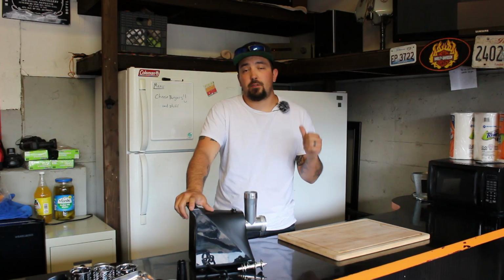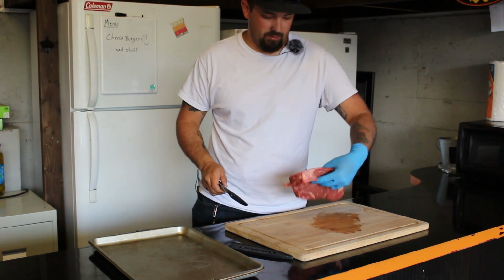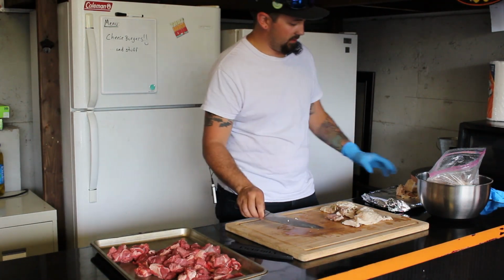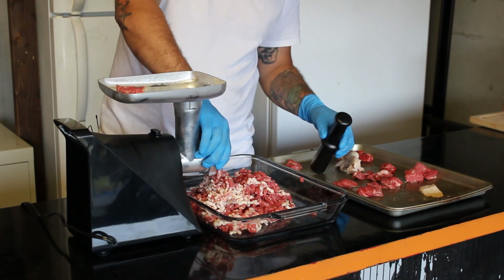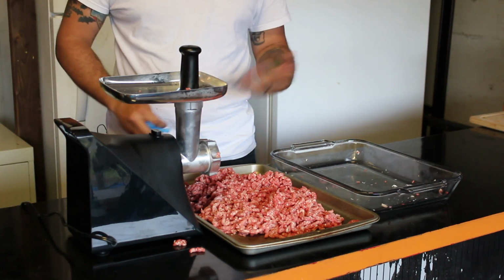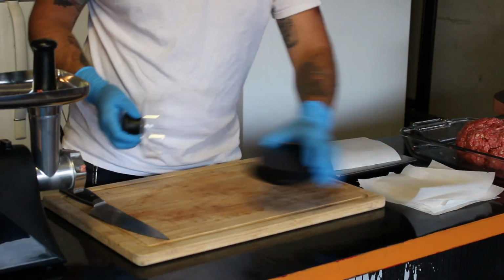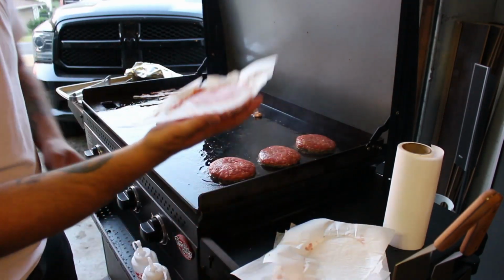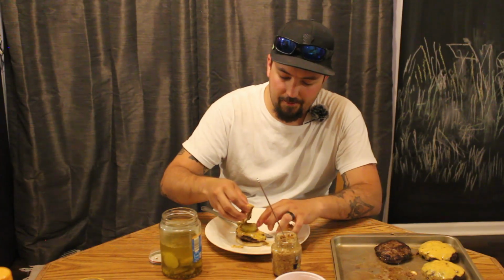Grinding Up Our Own Cheese Burgers | Nutronic Meat Grinder Review | Char Griller Flat Iron Griddle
Follow this link for Char-Grillers Products:
Chargriller.com

Nutronic Meat Grinder:

Burger Press:

Kosmos Cow Cover Rub:

Killer Hogs AP Rub: